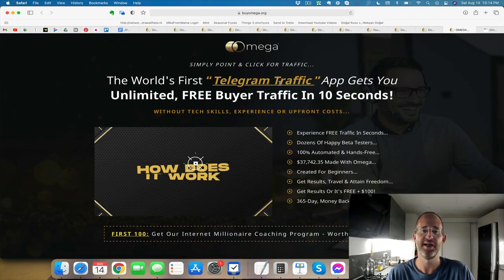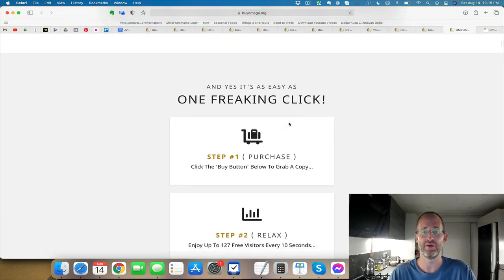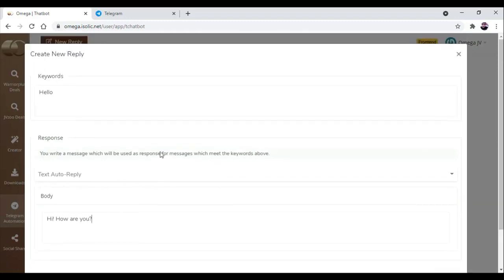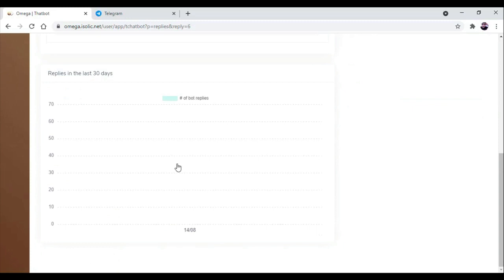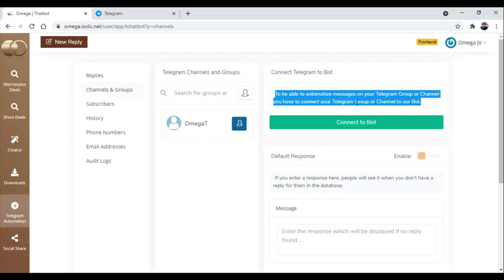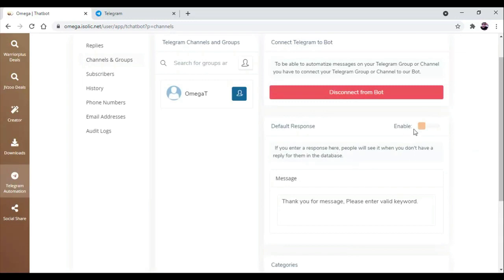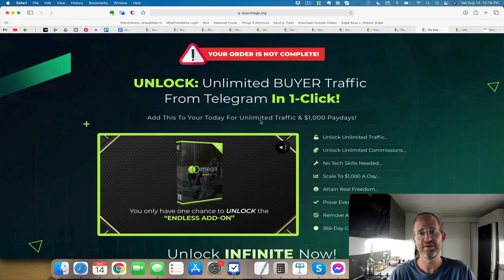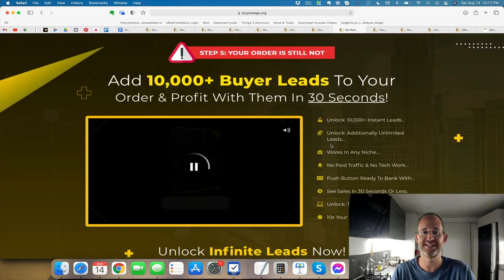Omega review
Thank you for checking out my Omega review